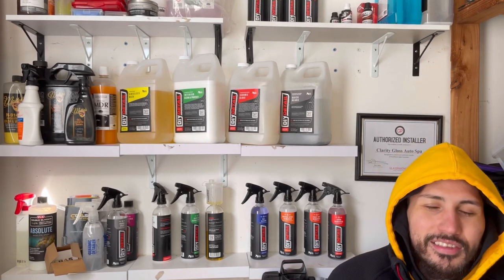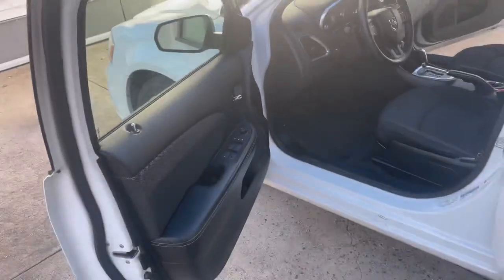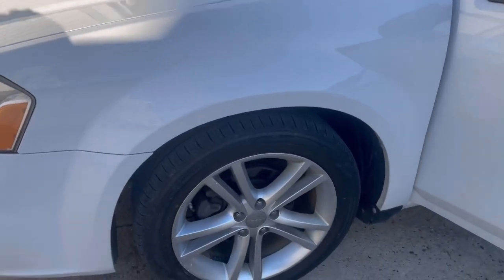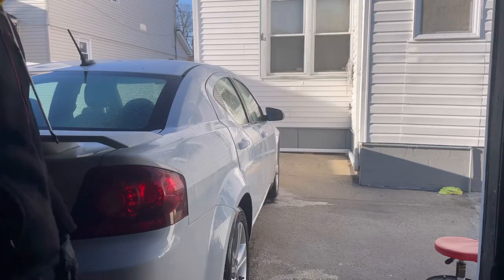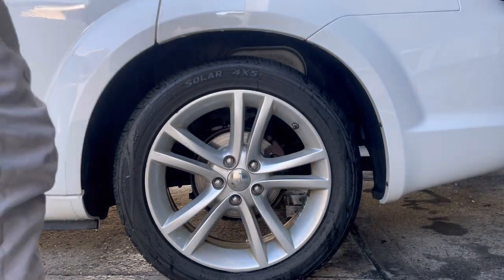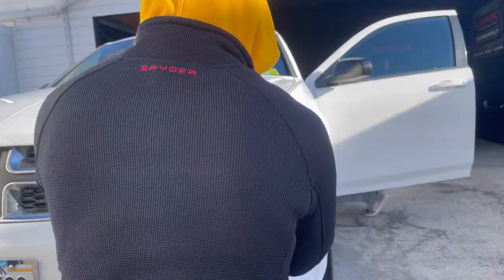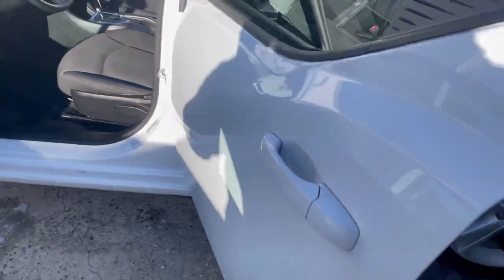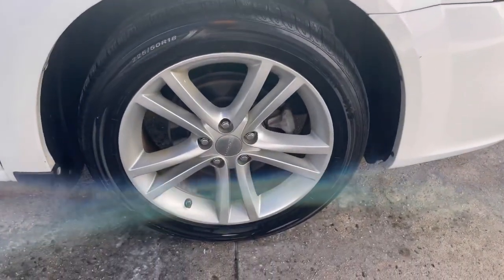Winter Car Detailing and How To Do It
How To Detail Your Vehicle In Super Cold Weather!

Code: detailingmadesimple10off

Rinseless wash/ONR/Mckees37 N914/Ceramic Coating/Graphene Coatings/How to maintain a ceramic coating/Scratch free rinseless wash

Links to Products:

DIY Detail Quick Beads

DIY Detail Rinseless